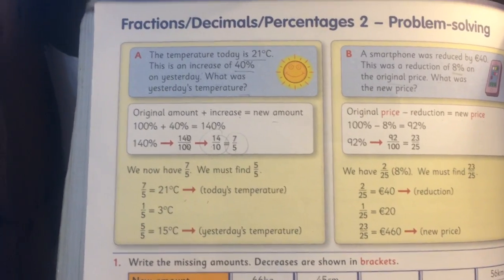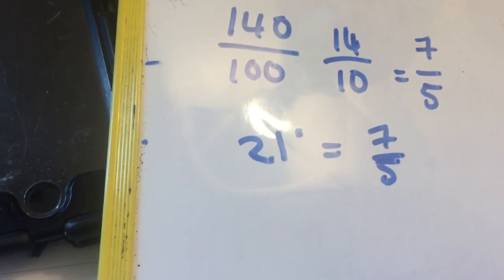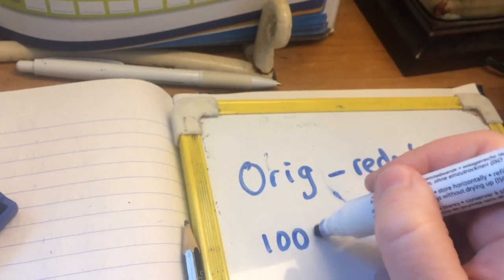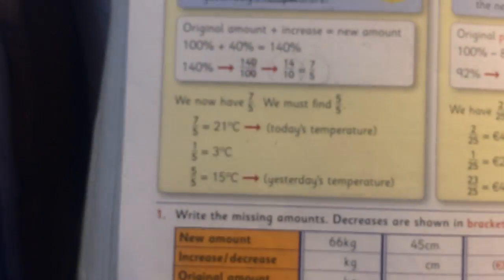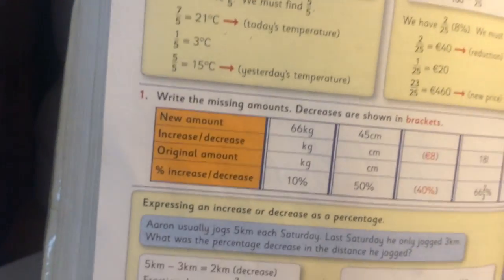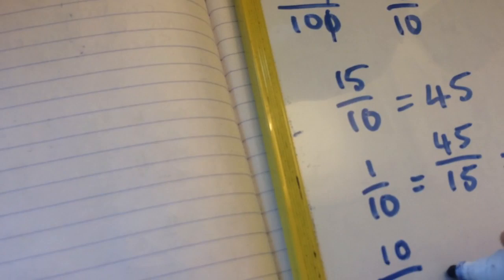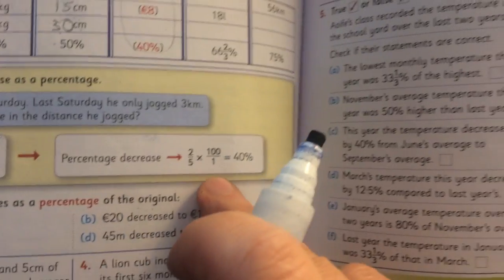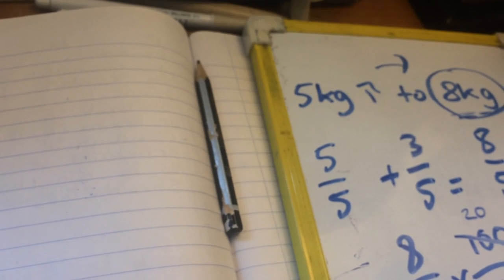friday maths 6th wk 7